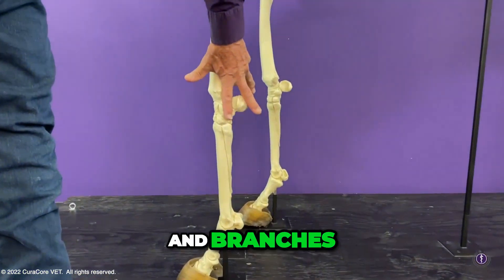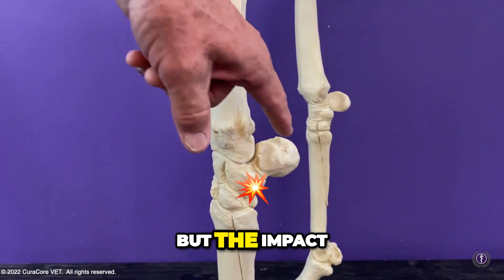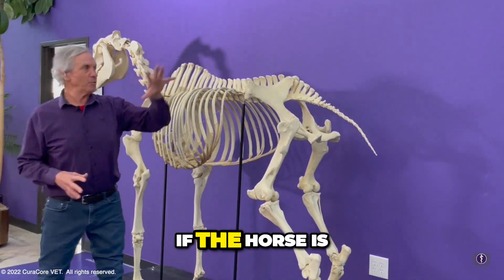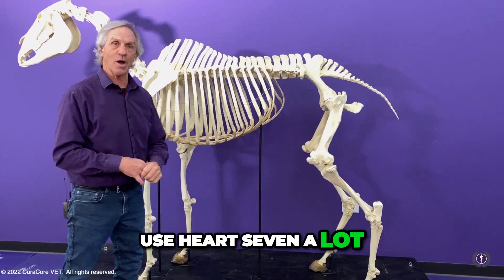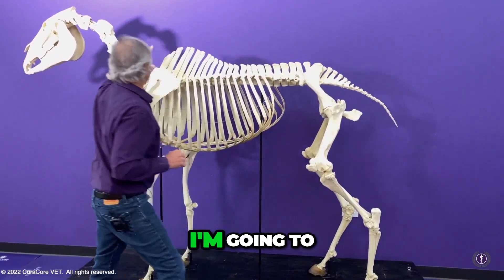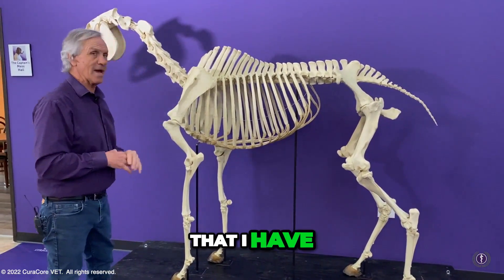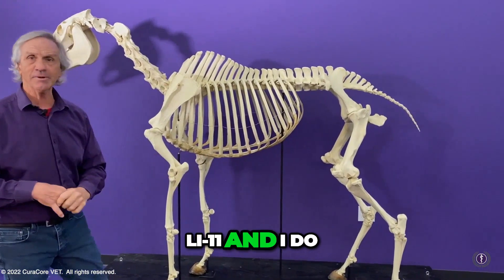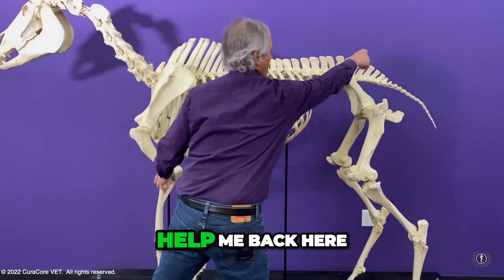Scientific Medical Acupuncture to Help Calm a Painful Horse, with Dr. Tim Holt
At CuraCore, all of our medical acupuncture programs stand on a solid foundation of science.  Here, Dr. Tim Holt explains the neuroanatomic rationale of point selection to help relax painful horses.  Are you ready to expand your career?